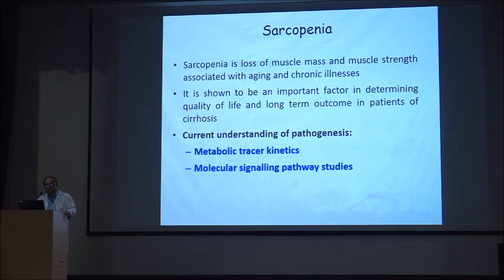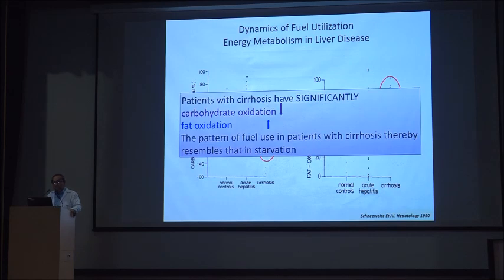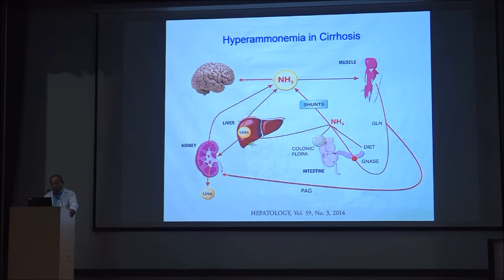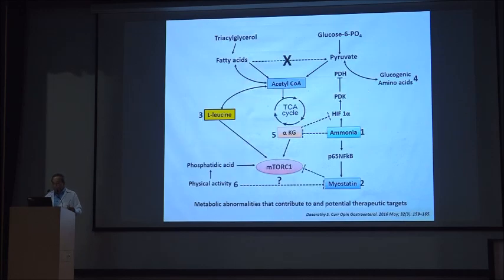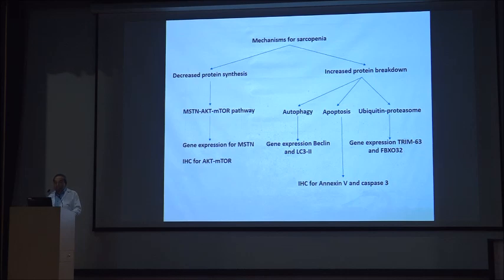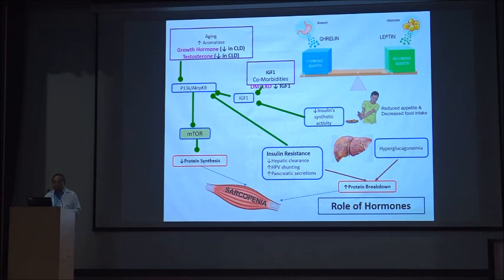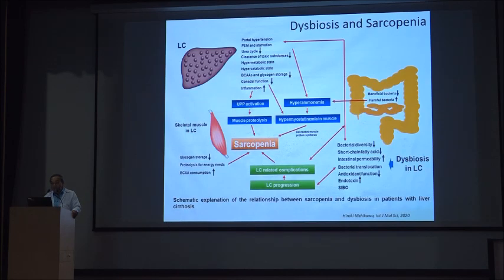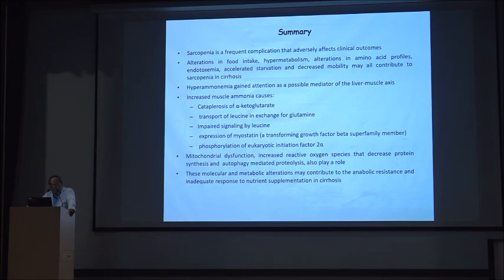Dr Anoop Saraya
Pathophysiology of Sarcopenia in Cirrhosis